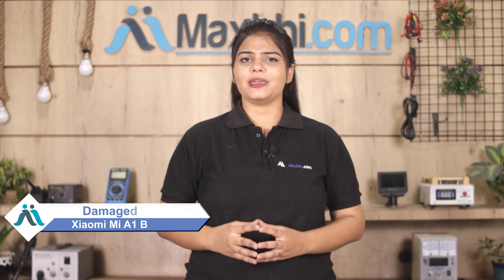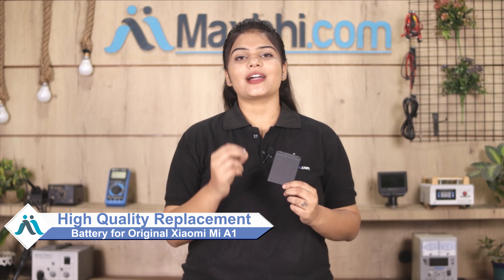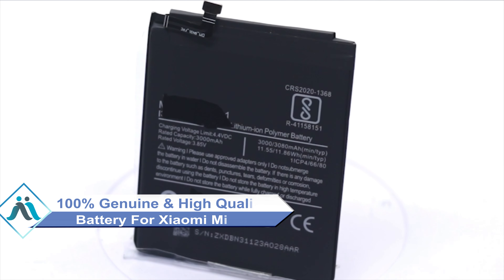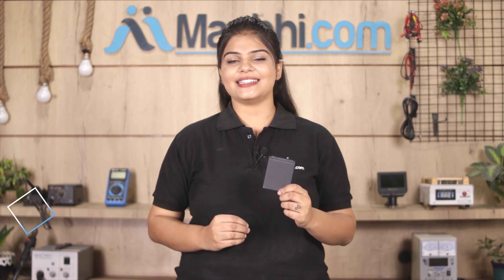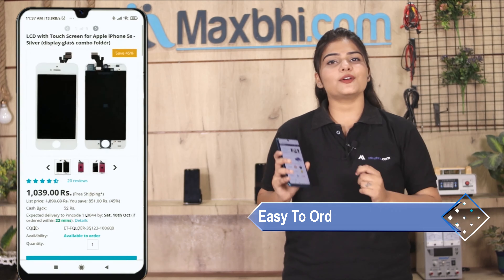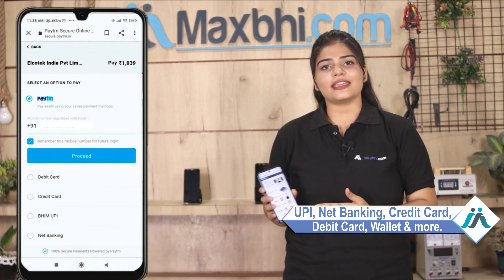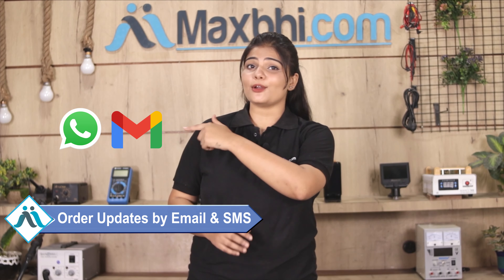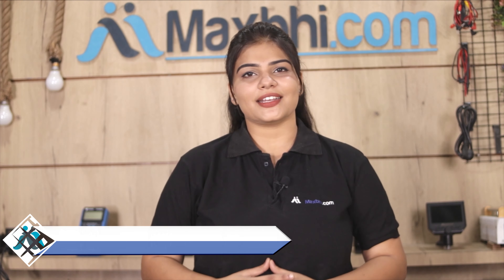Buy Xiaomi Mi A1 Battery, Free Delivery High Quality Best Price Maxbhi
Damaged Battery in your Xiaomi Mi A1? The replacement Battery for Xiaomi Mi A1 comes with replacement warranty and the shipping is done in secured packing to make sure you get the product in perfect shape.